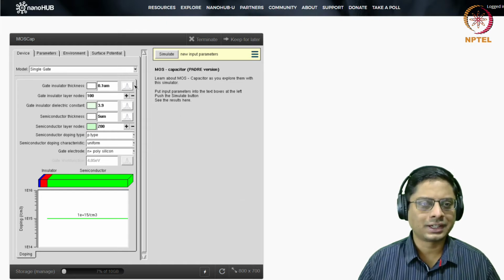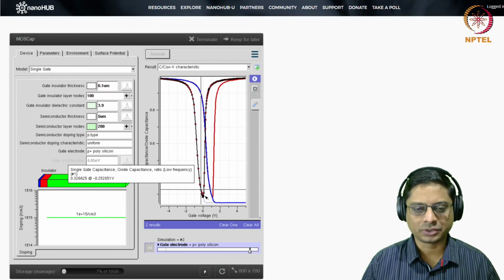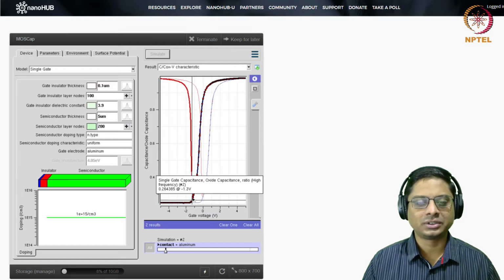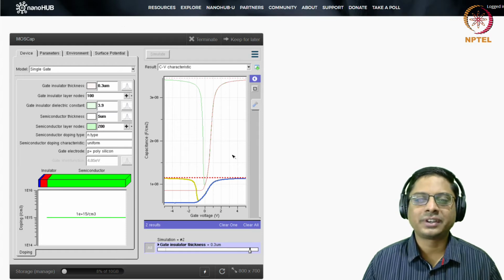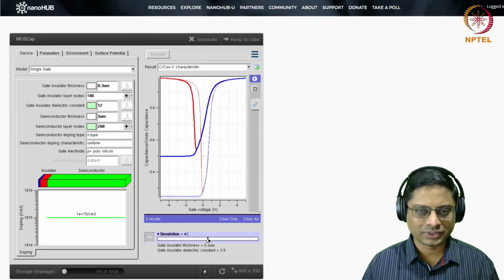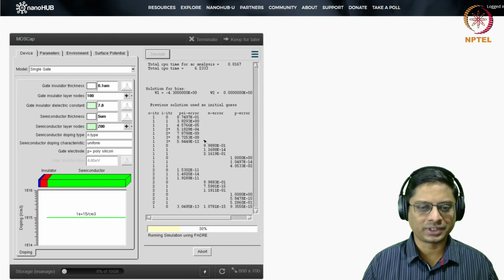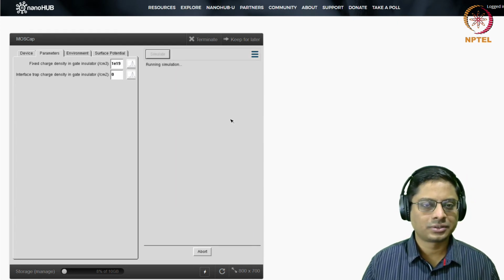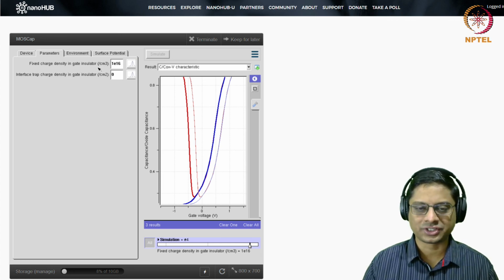8.5 Nanohub Demo - MOS CV